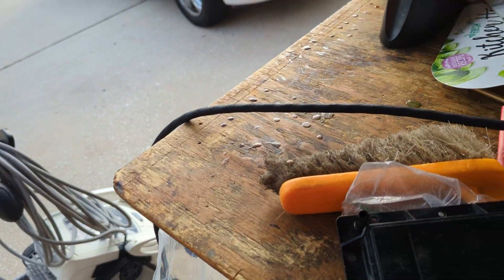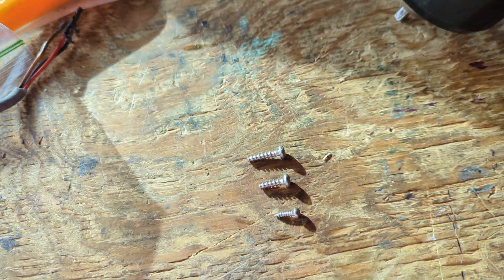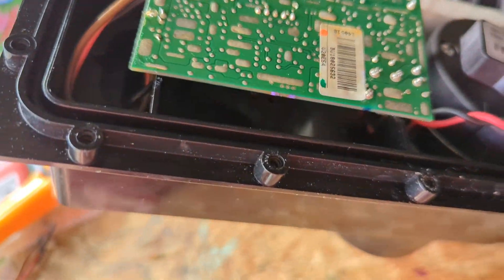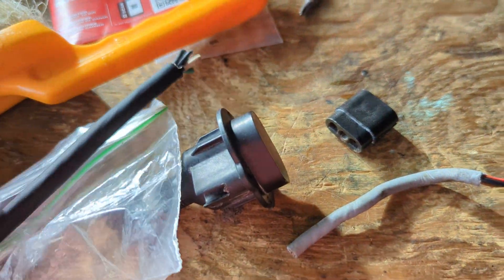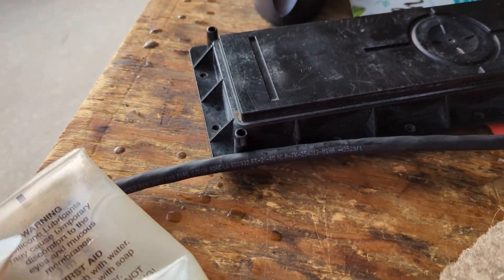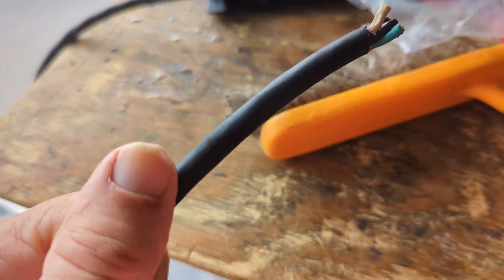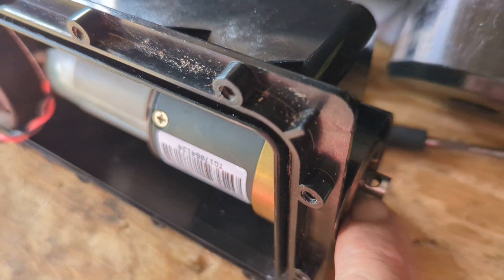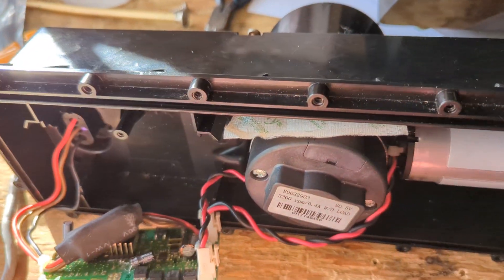Polaris P825 - Zodiac WR000021 Robotic Pool Cleaner, Motor Housing rebuild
This is a video on the P825 / WR000031 Robotic Pool Cleaner. just the Motor Housing ,wiring, motors. Tear down and rebuild. There are plenty of videos showing complete disassembly of Cleaner housing.
The Cleaner would run Out of the water, Not in the water. If it turned on in the water it only ran a second and stopped.
   I took O Rings out of Housing- Long rectangle- and Motor contacts round. Just clean & re-lube and install. I did not use any Silicone or Gasket material.. ( You may choose to, ,, I just did as Factory did.)This way it can be rebuilt several times.
   The Motors will only seat one way with notches. Pull Middle motor out 1st. then Track motor. No real need to remove unless replacing. On the track Motor use a Thin wall 1 1/4" socket ( Huskey). "1" O Ring inside. Do not cut surrounding housing. "2" Nuts so just catch one at a time.     The Impeller motor I used a 1 1/8" wrench. A deep socket can also be used. "2" O rings, In and out.
  All the screws are the Same Size for Entire Cleaner! Except, Small screw for Circuit Board inside Motor Housing. 2 Longer screws for Basket to motor Housing Under Gray Impeller Housing,
DO NOT LOSE THE Shaft pin, to Track Wheel! It will fall out!

The problems found were "2"
    Wiring was broke and corroded (inside Casing)close to where it enters cleaner. I just bent wiring and could feel the break. This was the rewire on video. ( I will try  to post still pictures of the wiring and Plugs if able. I 1st Soldered wires, Then redid and used watertight heat shrink butt connectors, Then Shrink wrapped each wire, Then used 1/2 " Shrink wrap over all the wires to inside cleaner. Used original Plug - Good on 1 housing. I also Tie Wrapped wires around post inside to help with Pulling. ( Not sure Why a clamp was not installed at Factory?)
    The other is the Control unit. One does not work, the 2nd ( Have 2), I must  start & stop with second one several times. When it starts it runs great! I'll tear down and check the bad one, If issue found I'll post.
After Completing it did Work & Still Working!
I do have a few Still pictures of some of the rebuild and Wiring, I will try and add here Or make a part 2... Not sure How yet... Do You?

PS; Not responsible for Any Electrical Shocks, Cut / Smashed Fingers, Thrown Tools etc!! This is a really simple rebuild. CHECK the WIREs! Just make sure you Water Proof, Shrink Wrap Everything! Clean Contacts, Too!
I do Rebuilds for Fun of it... Especially when I'm told it can't be done.
I Just redid a EGO Mower speed control issue. I'll put a video of it when time permits!!
Any Comments or questions Please Ask!
"Tug"
Over ~n~ Out!
Dog the Hatches!